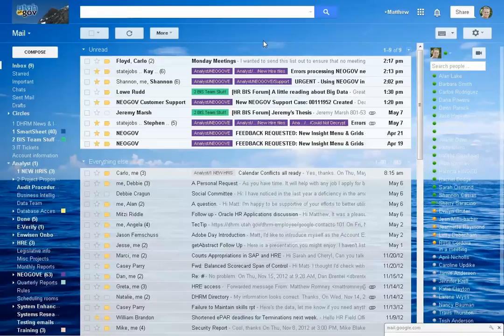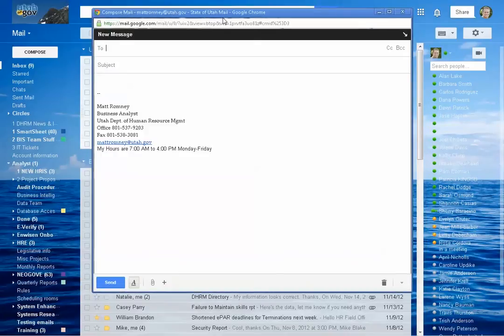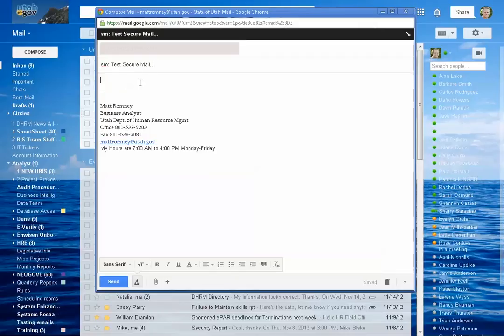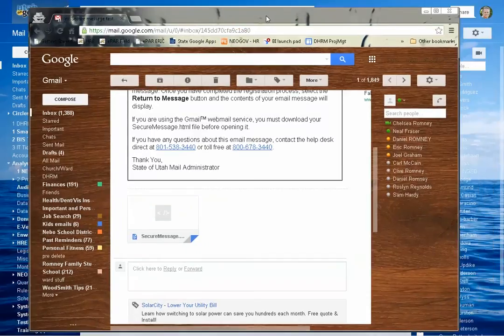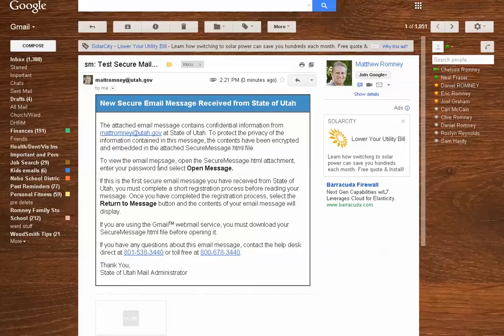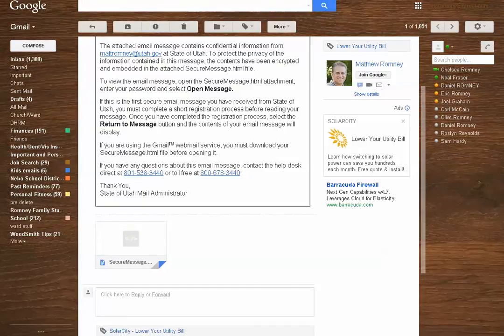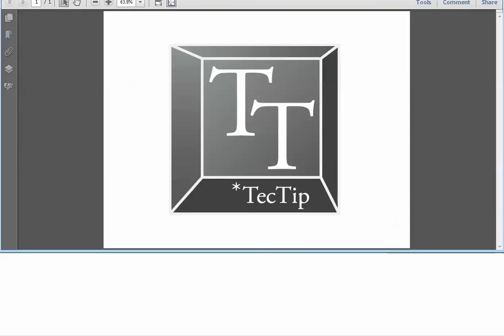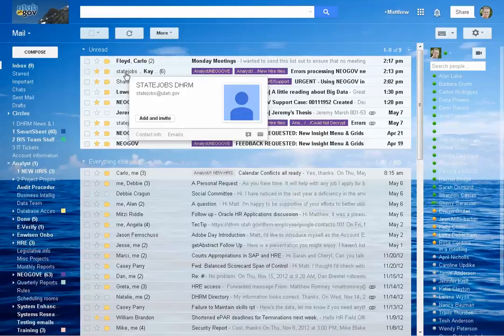Encrypting an email in Gmail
How to send an encrypted email from Gmail. Secure Mail in Gmail.  Protecting sensitive and or personally identifiable information in emails.